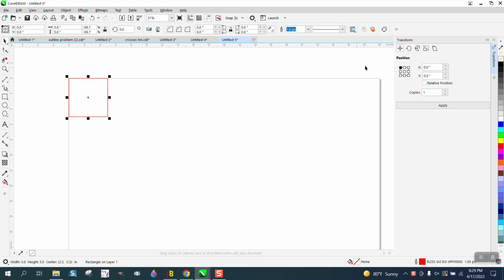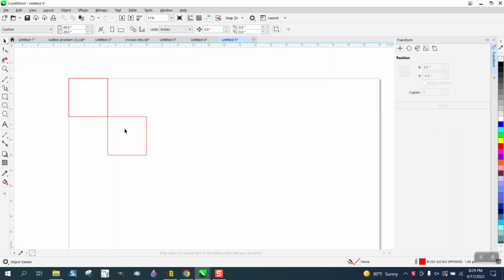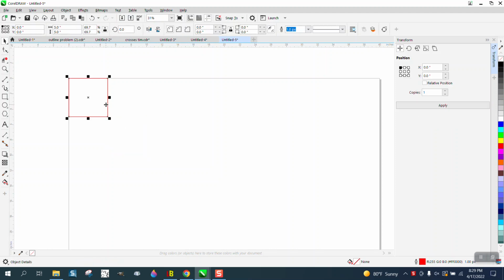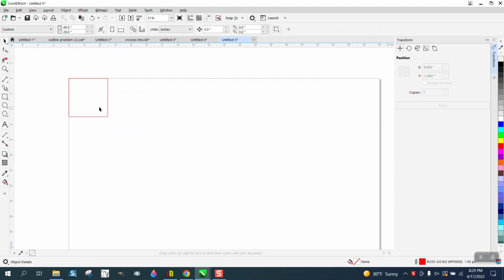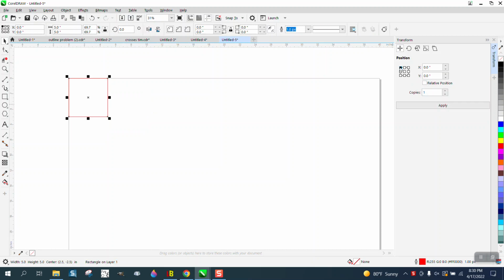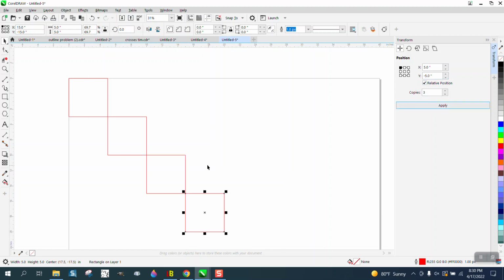Corel Draw Tips & Tricks Transform docker POSITION Part 4